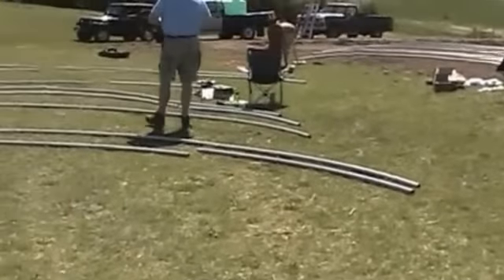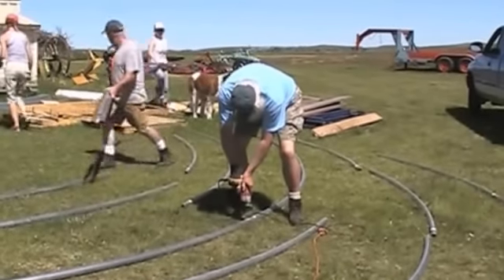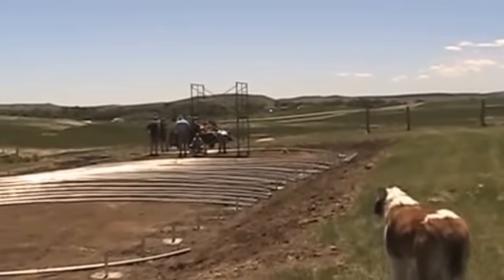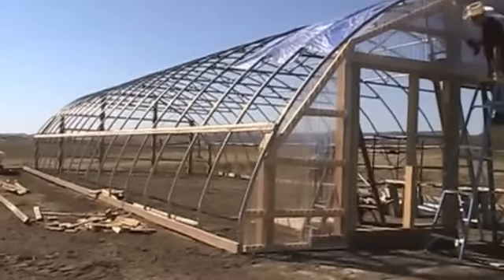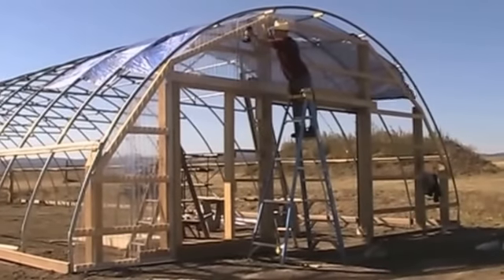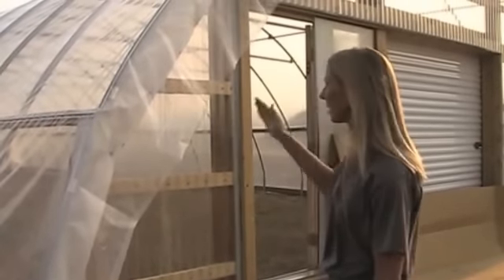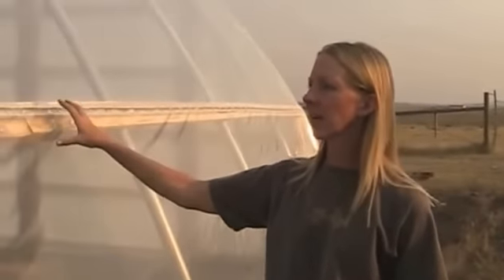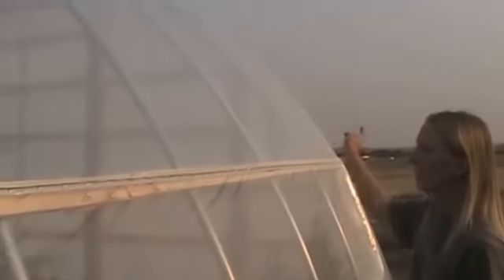Bear Butte Gardens - Building the High Tunnel Greenhouse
This video shows some high tunnel greenhouse construction highlights.  We don't have video of the entire construction process, but this is what we do have.